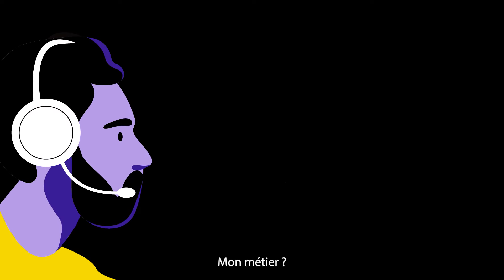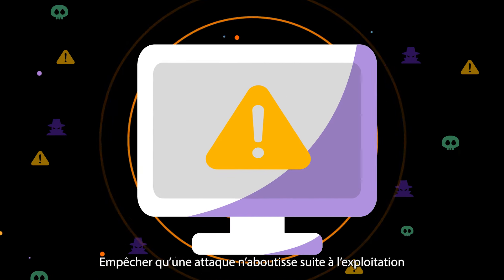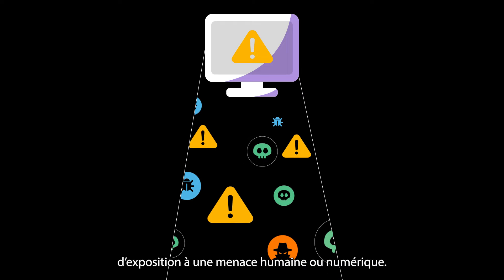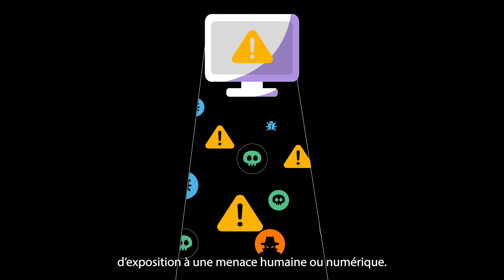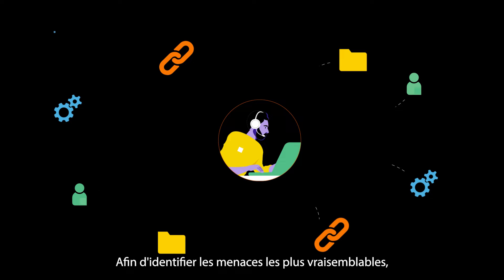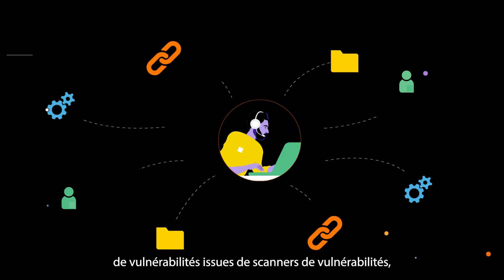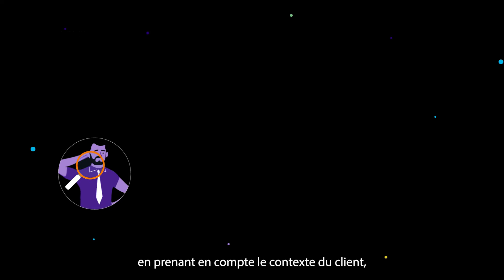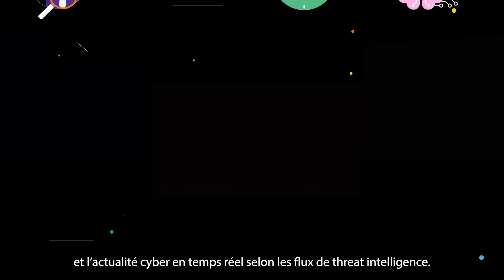Mon métier dans la cyber - Analyste en vulnérabilité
Le vulnerability analyst, ou analyste en vulnérabilité analyse les failles constituant un risque pour les systèmes d’exploitation, les réseaux informatiques et les applications. Au-delà de son travail d’inspection, l’analyste en vulnérabilité propose aux entreprises des solutions de cybersécurité pour protéger leurs données de manière durable. Souvent engagé comme consultant, il bénéficie d’une importante liberté d’exercice en travaillant aussi bien pour une Petite à Moyenne Entreprise (PME) que pour de grands groupes.